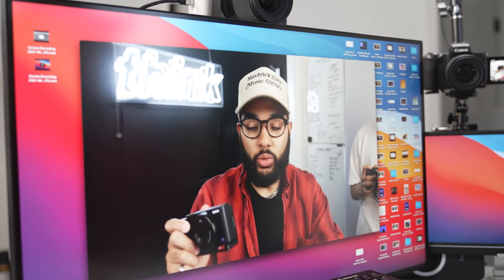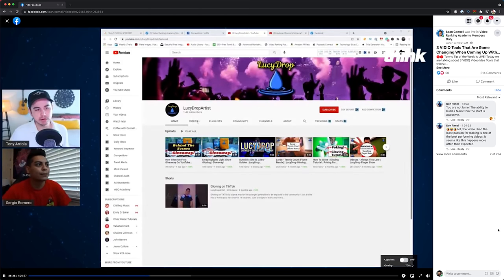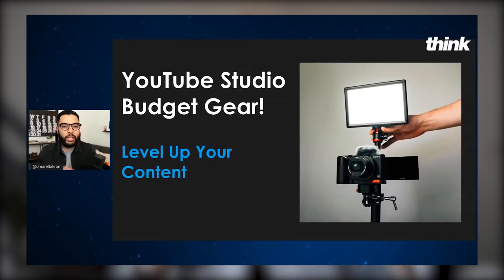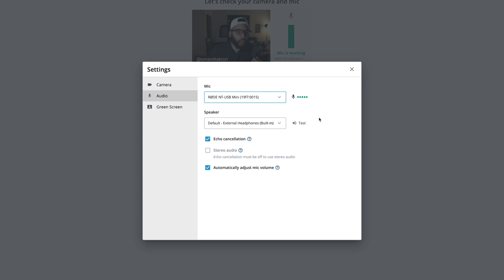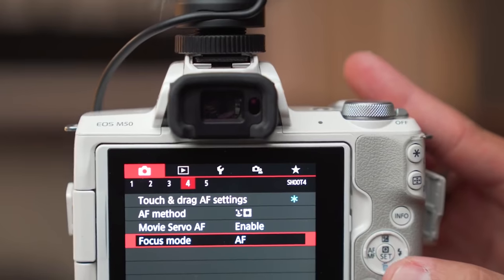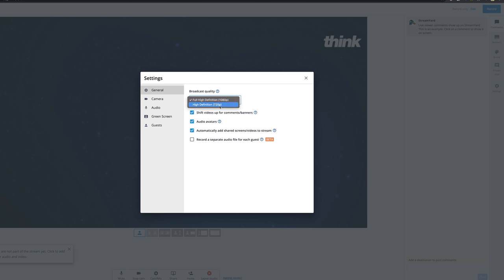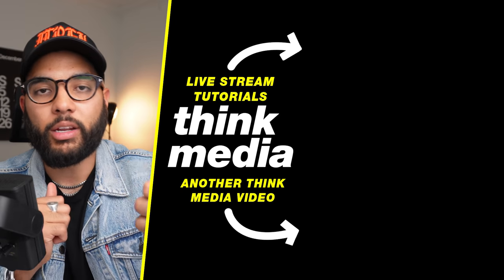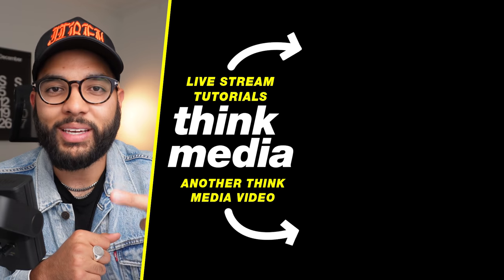Live Streaming Made EASY For Anyone! (10 Tips For Beginners)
Omar breaks down his best live streaming tips for beginners in this tutorial.  Get $10 OFF your first month of StreamYard HERE ➡️

📒 Show Notes  📒

1️⃣ Get Started with Streamyard ($10 OFF Your First Month)

2️⃣ (Video) How to Make a YouTube Thumbnail for FREE

3️⃣ My Favorite USB Microphone

5️⃣ 4K USB HDMI Video Capture Card

⏰ Timecodes ⏰
0:00 10 Best Tips & Tricks for Live Streaming
1:59 Tip #1
3:41 Tip #2
4:26 Tip #3
6:19 Tip #4
7:25 Tip #5
9:19 Tip #6
11:08 Tip #7
12:21 Tip #8
13:48 Tip #9
15:09 Tip #10

About:
In this video, Omar give you live streaming tips for beginners. These live streaming tips and tricks are great for live streaming on YouTube.